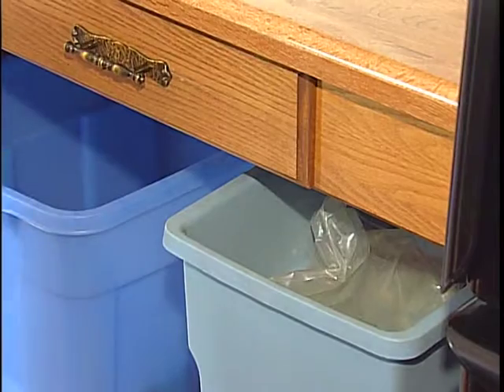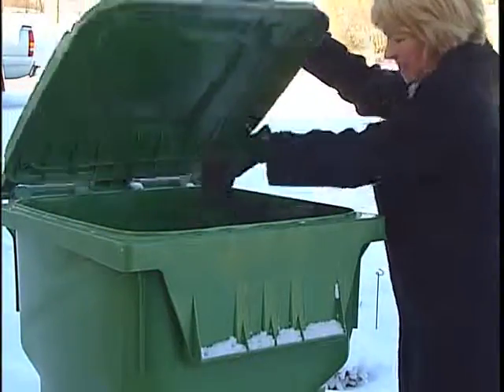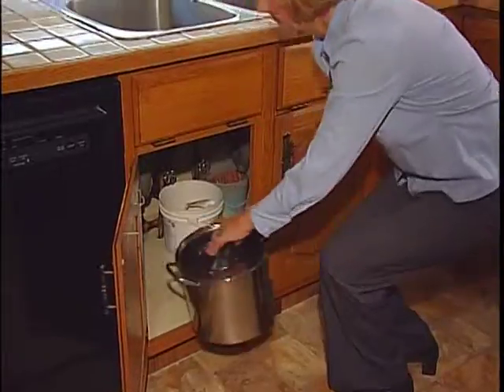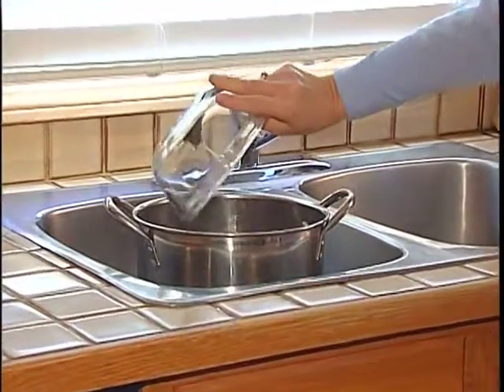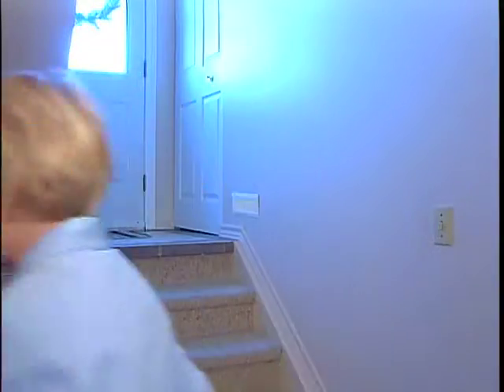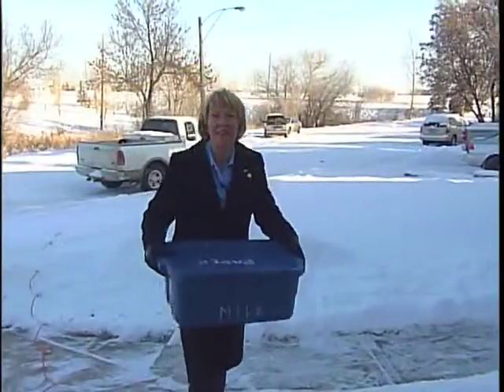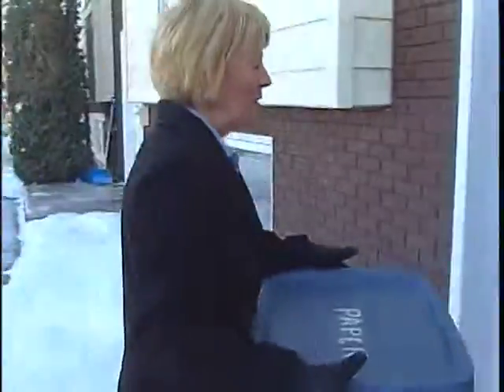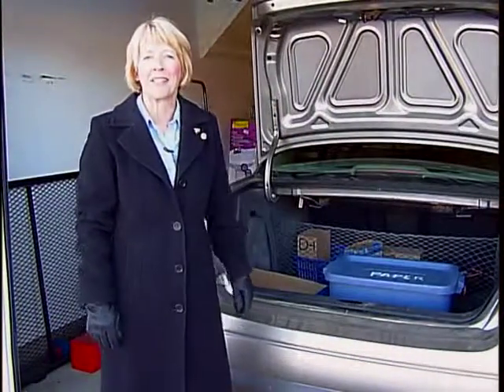Going Green - S.1 Ep.3